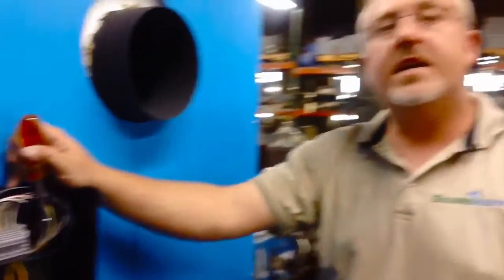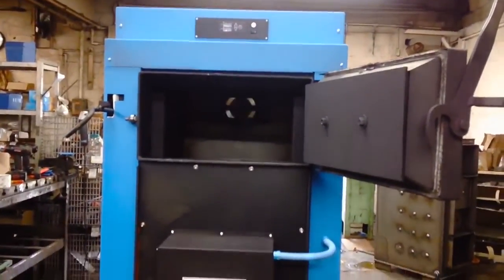The Econoburn Boiler Part 3 - Failsafe Electrical Systems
The Econoburn Wood Gasifiaction Boiler is extremely well built and thought out, with the final details being in the hook up of the electrical system during installation.

Econoburn takes the time to make sure it is easy to install their boilers, going so far as building in redundant safety systems that make their boilers fail safe (even when the power goes out!). This protects the boiler from over-firing and prevents the plumbing system from having a melt down. No other gasification boiler we know of offers this kind of feature, and, this attention to detail is what allows Econoburn to offer the best warranty in the industry.

Give us a call at:
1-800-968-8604 (Monday - Friday, 9:00 AM - 5:00 PM MST)